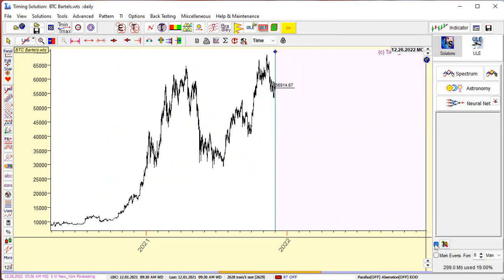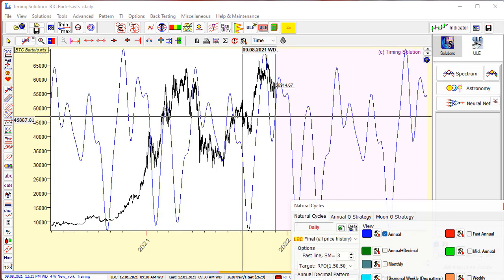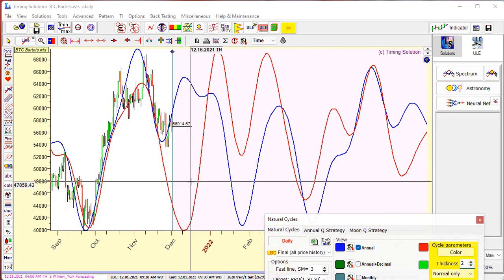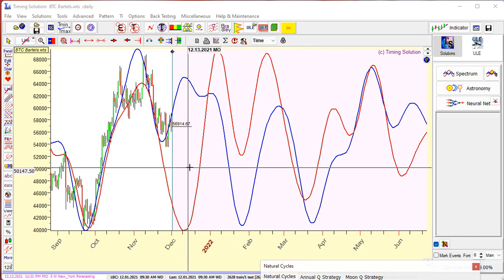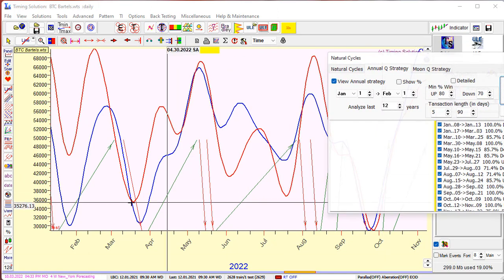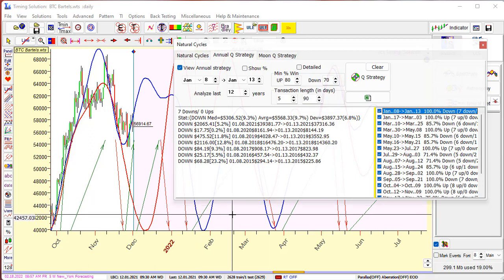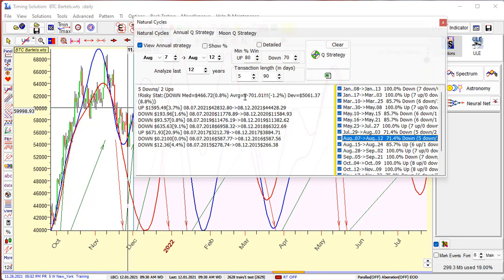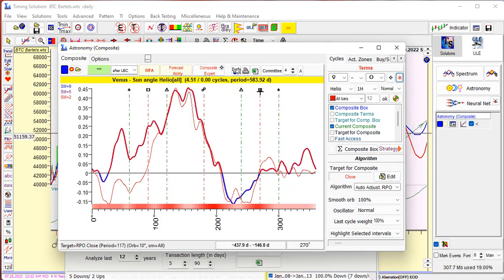For new users - start with Annual cycle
Here I have recorded short video for new users
this is abut the first module I recommend to run, this is Annual cycle.

I used some new features there that are not available in current
version, in tomorrow update these features will be available for you.